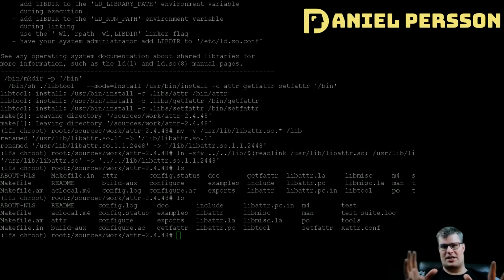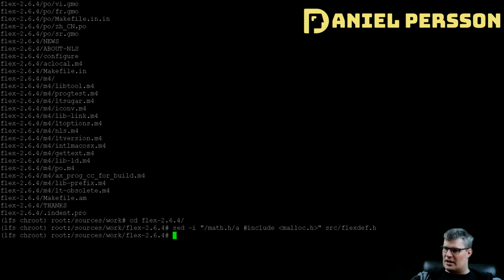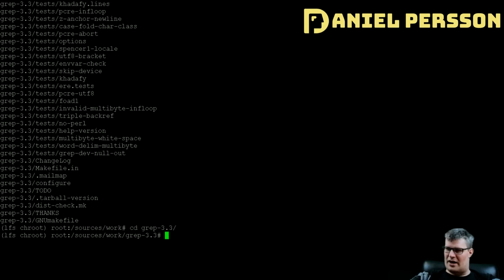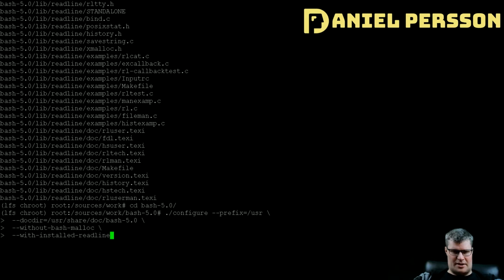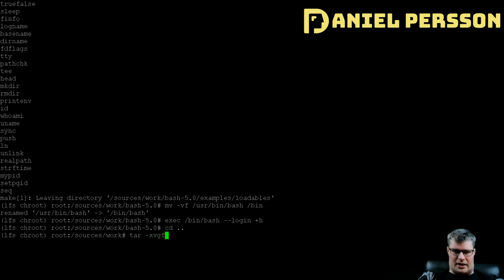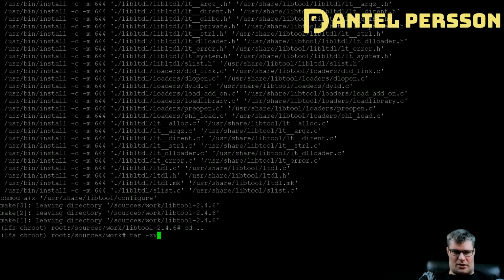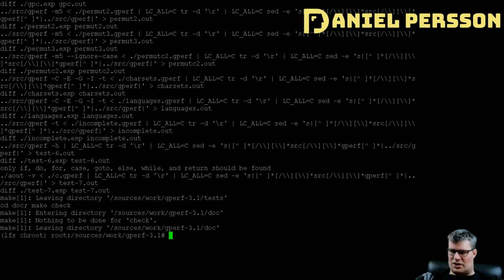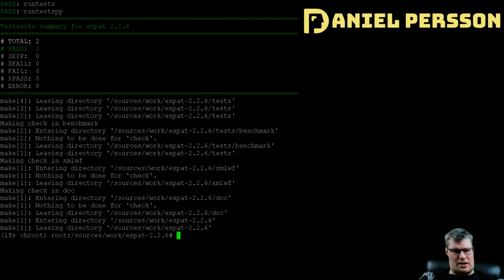Linux by example - Grep and Bash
We are in our new Linux environment and create BASH the Bourne Again SHell that we will use for our command-line environment and grep to find text using regular expressions.